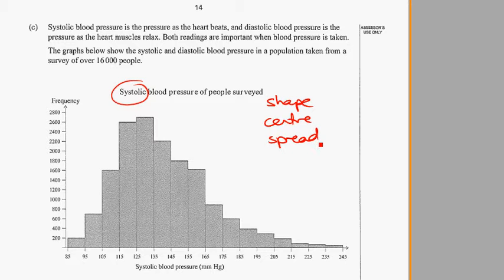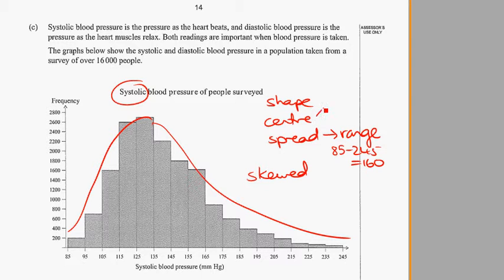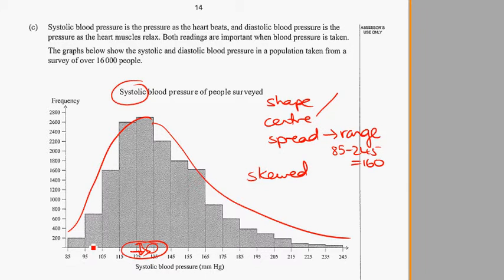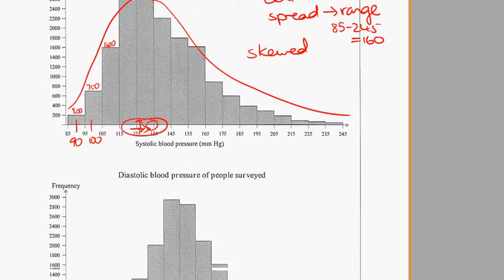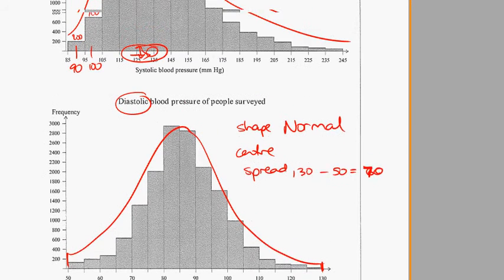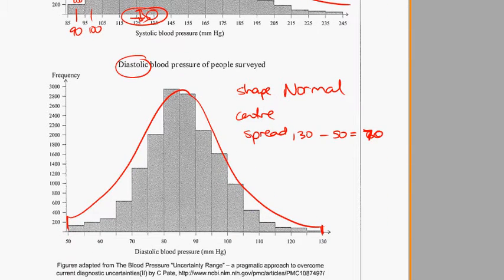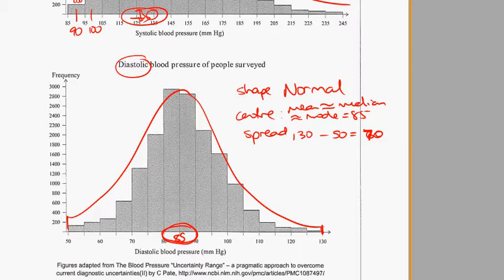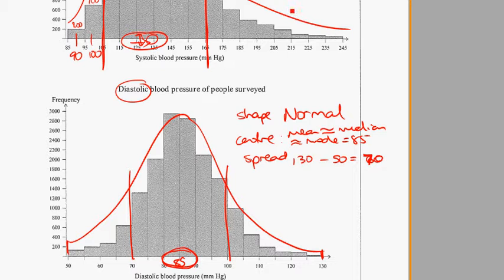2013 external Q3 c